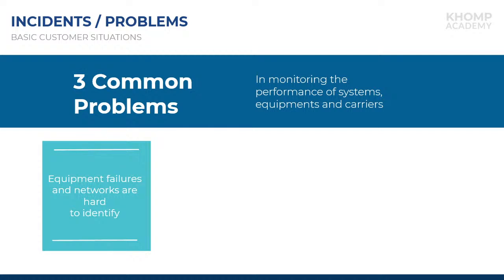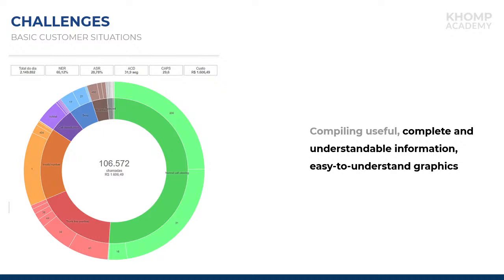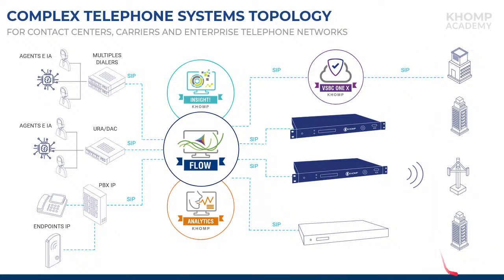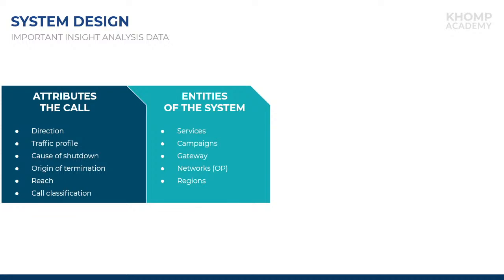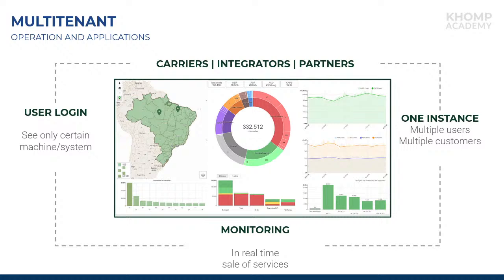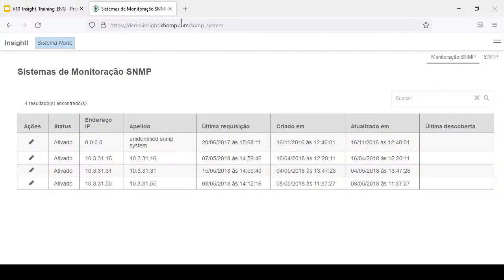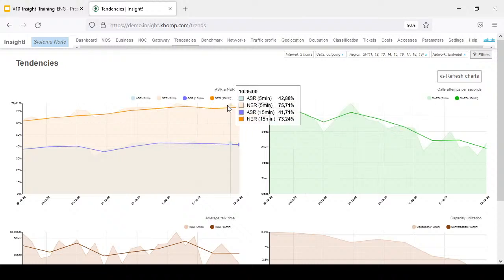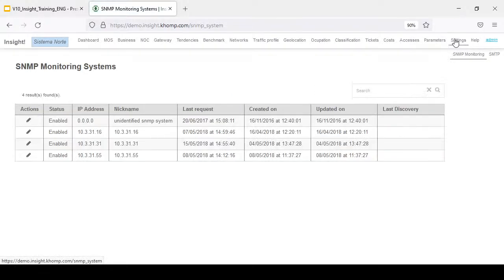Khomp Academy | Khomp Insight BI Training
The Khomp Insight! is a real-time decision-making tool facilitating your analysis within a callconter and improving the expectations, changes, routing, billing and traffic profile conclusions your organization needs. Learn with us how this micro and macro visualization works and enjoy special screens that with a simple touch all data will be available in front of you.